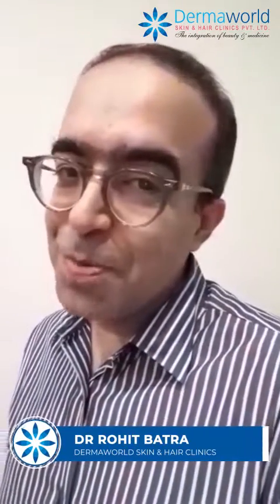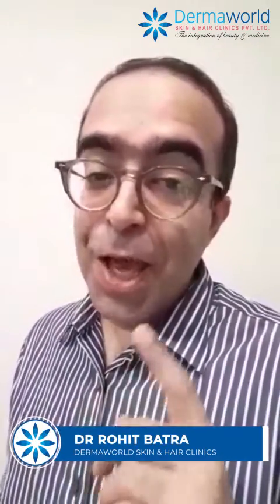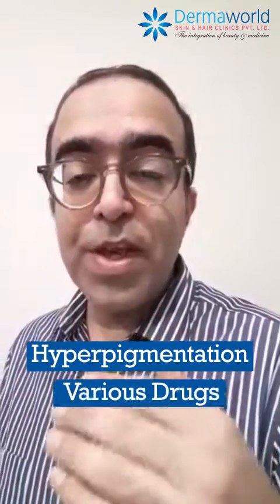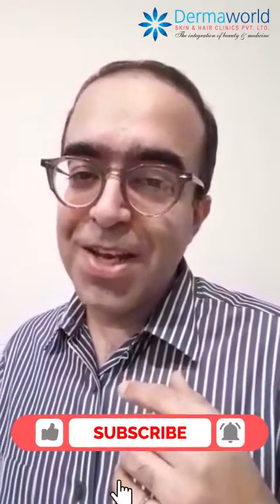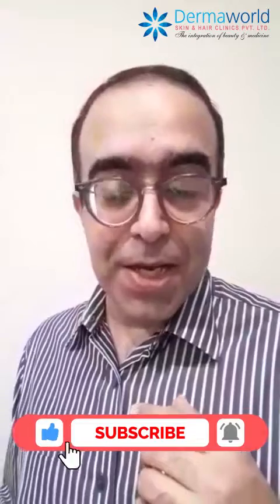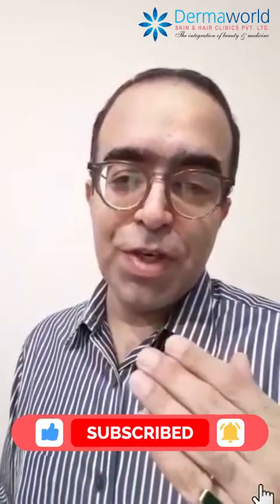Drug Induced Facial Hyperpigmentation | Dr. Rohit Batra | Dermaworld Hair and Skin Clinic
Medication initiated skin pigmentation represents 10–20% of all instances of gained hyperpigmentation. Pigmentation might be incited by a wide assortment of medications; the principal ones embroiled incorporate non-steroidal mitigating drugs (NSAIDs), phenytoin, antimalarials, amiodarone, antipsychotic drugs, cytotoxic medications, antibiotic medications, and hefty metals.

Located at Q-4, Rajouri Garden, New Delhi

drug induced facial hyperpigmentation -  for evaluation of drug induced hyper pigmentation in dallas  make an appointment for a thorough evaluation..

For evaluation of drug induced hyper pigmentation in dallas  make an appointment for a thorough evaluation..